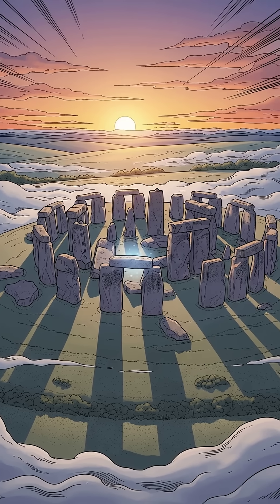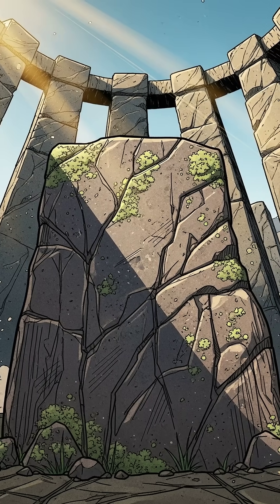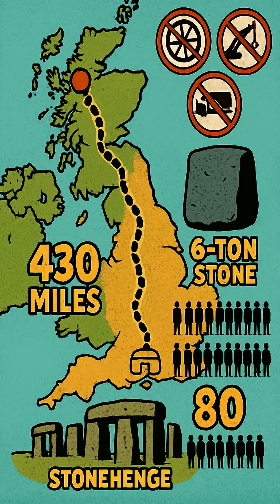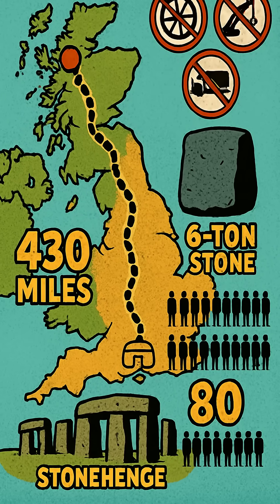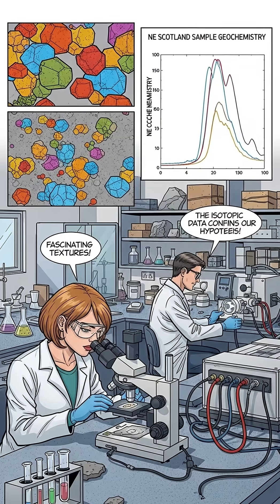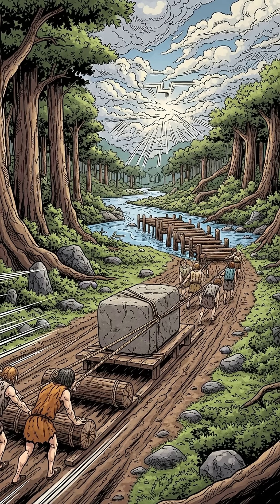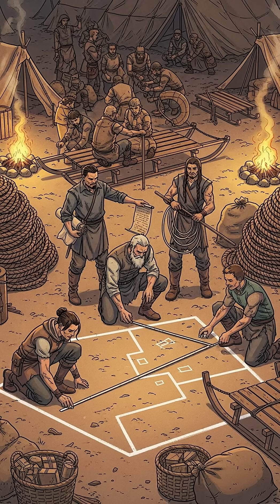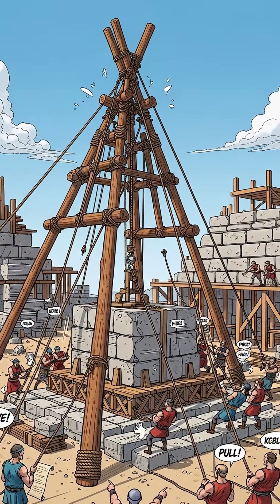They Moved This 6 Ton Stone 430 Miles Without Wheels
Scientists just revealed Stonehenge's altar stone came from Scotland—not Wales. That's a 430-mile journey 4,500 years ago. No wheels. No modern tools. How did Neolithic people coordinate this? The 2024 Nature study changes everything we thought we knew about ancient engineering.